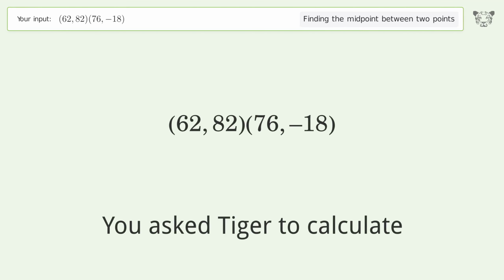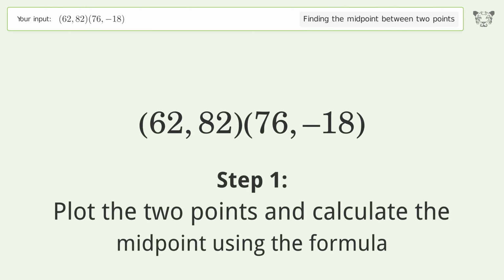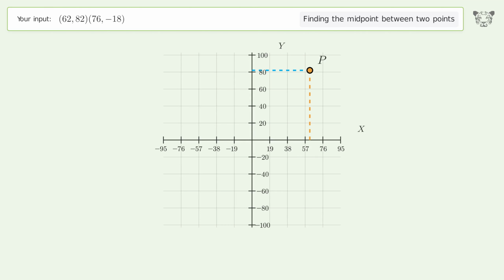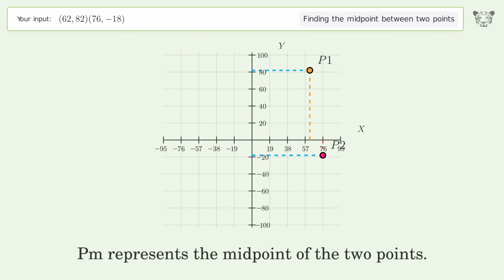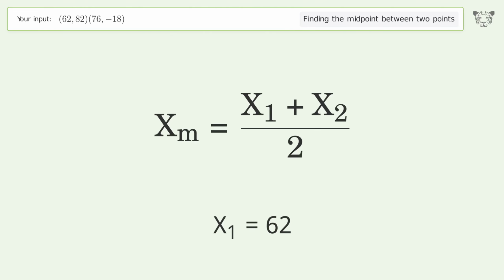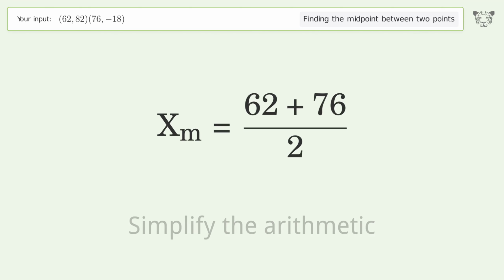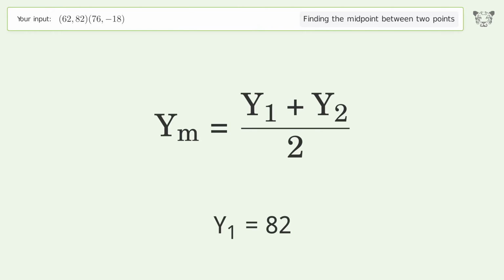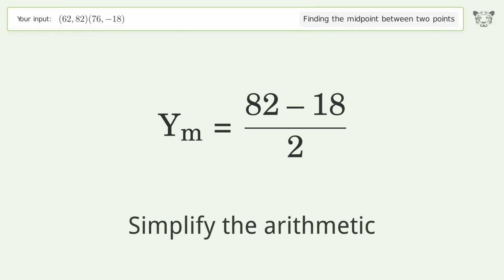Find the midpoint between two points p1 (62,82) and p2 (76,-18): Step-by-Step Video Solution